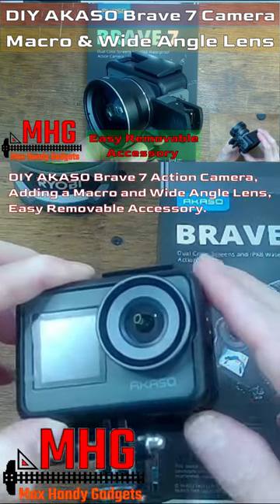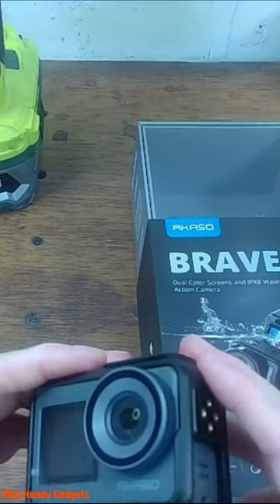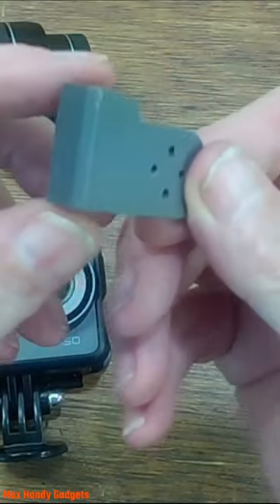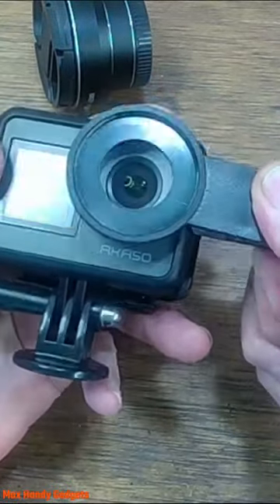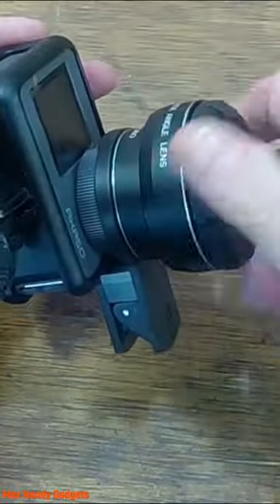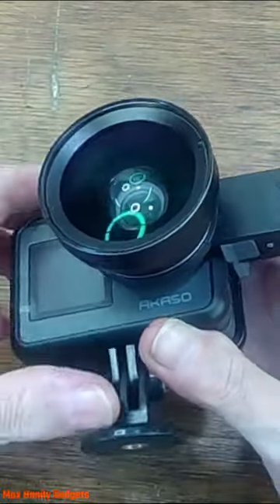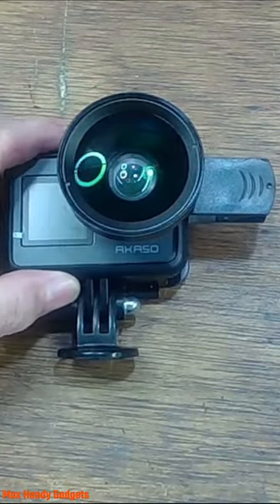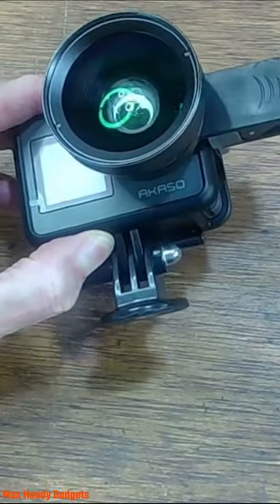DIY AKASO Brave 7 Action Camera, Macro and Wide Angle Lens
DIY AKASO Brave 7 Action Camera: How to Add a Macro and Wide Angle Lens that is an Easily Removable Accessory Using a Smartphone Clip-On Macro Lens Kit. 😊An Easy DIY Project.

👉Buy Amazon Gadgets, Products and Tools Used in this Video
Phone Macro Lens Clip On Others
Delta Variable Speed Bench Grinder
Floor Drill Press
Cross Slide Drill Press Vise
Carbide End Mill Set
Ratcheting Screwdriver Set
Mini File Set
Assorted Sandpaper Sheets

⌚Timestamps: DIY Project
0:00 - Intro DIY AKASO Brave 7 Action Camera, Macro and Wide Angle Lens
0:10 - Macro Wide angle Lens
0:14 - Assembly
0:16 - Test Fitting and Final Build
0:22 - Final Assembly and Test

There you have it: DIY AKASO Brave 7 Action Camera, Add a Macro and Wide Angle Lens, Easy Removable Accessory. 😊An Easy DIY Project.